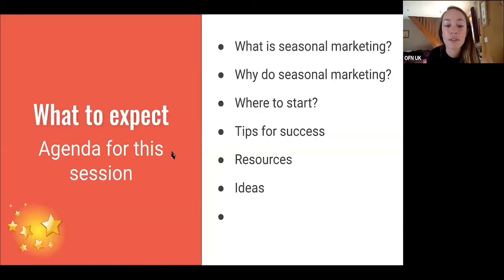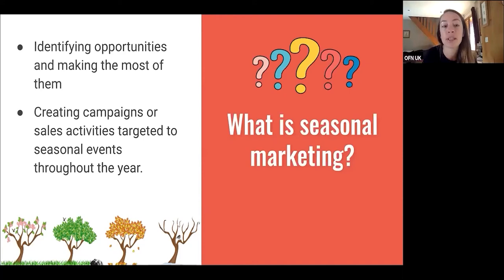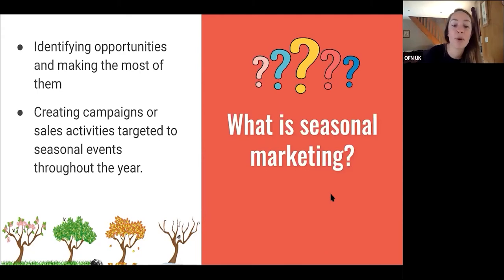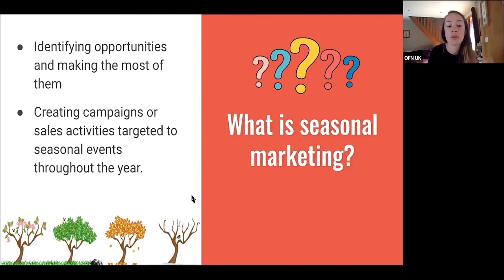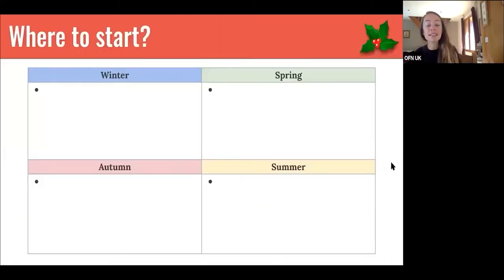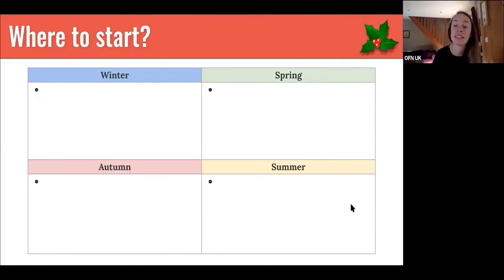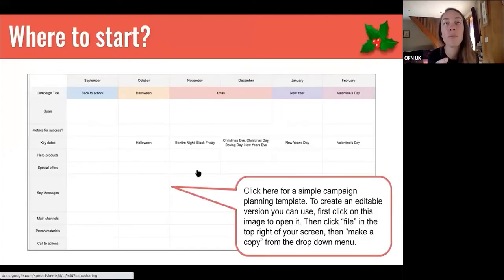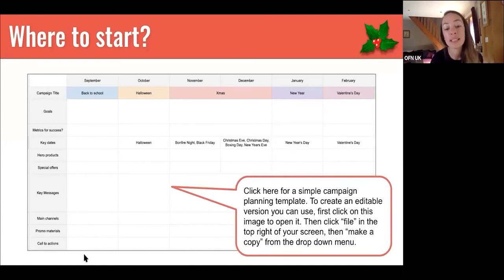How to do effective seasonal marketing for your food enterprise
From ‘back to school’ to Halloween and Christmas, do you feel you make the most of seasonal opportunities for your food enterprise?

If the answer is no - or you are not sure - then watch the replay of this webinar where we looked at why seasonal marketing is so important and how you can apply it to your food enterprise.

In this webinar you’ll learn how to:
- Identify appropriate seasonal opportunities and make the most of them
- Ensure you don’t miss out on these valuable opportunities for growth! Do effective marketing targeted to seasonal events throughout the year
- Get organised and avoid last minute stress with your festive marketing and sales
- Connect with your customers throughout the seasonal events which are important and inspiring to them
- Improve your seasonal performance by managing peaks and addressing dips in sales
- Generate great seasonal marketing ideas for your own food enterprise!

For more great events like this, join our Facebook group "Thriving Food Hubs"

And here is a link to the slides for this webinar

Here is a link to a content planning template you can use - don't forget to make a copy! (Just hit "file" then "make a copy" to create a version you can edit and use)

Here is a link to a previous session on this topic with guest hubs sharing their experience